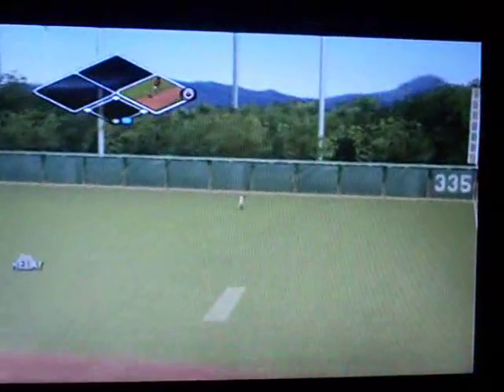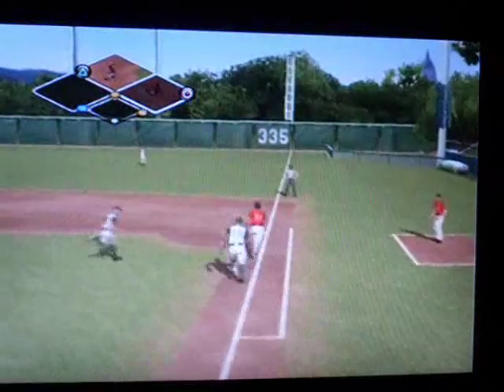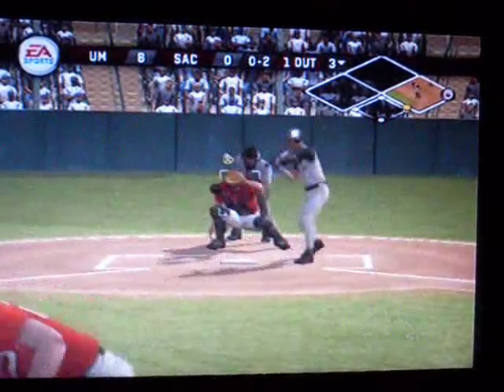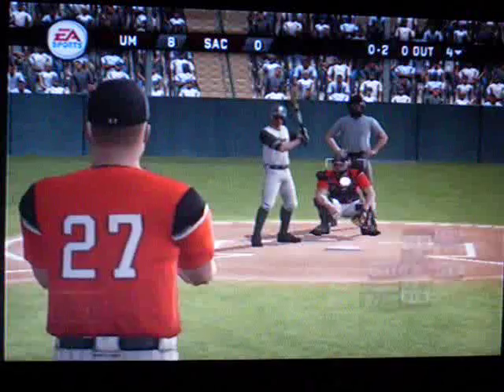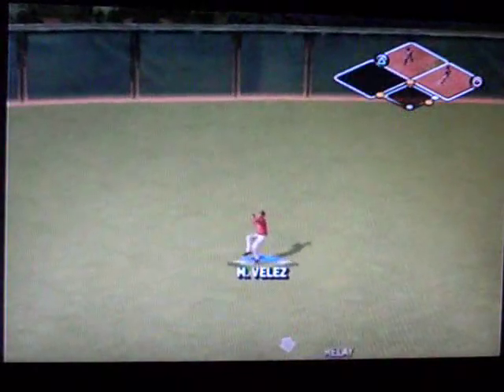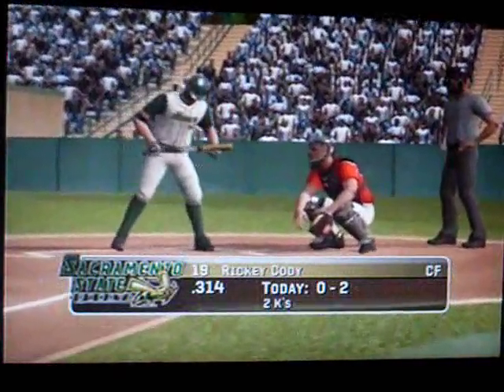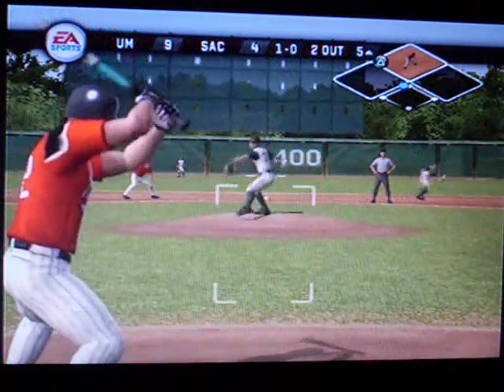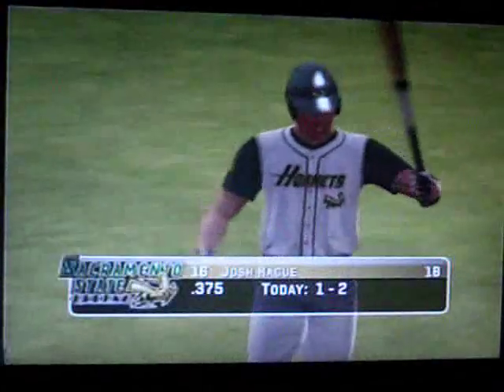NCAA MVP 07 Maryland vs. Cal St. Sacramento part 1 of 2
Highlight reel of the game showing result pitches of at-bats.